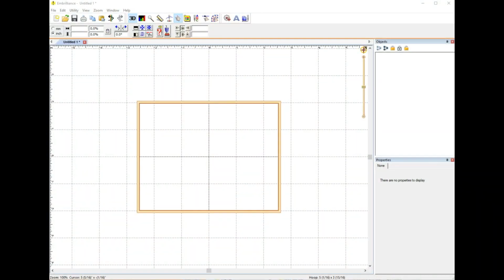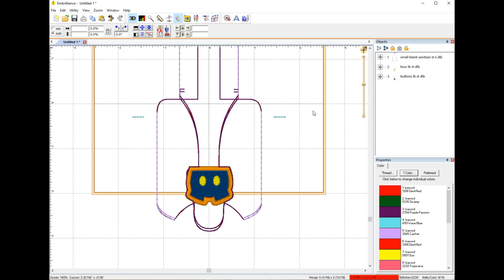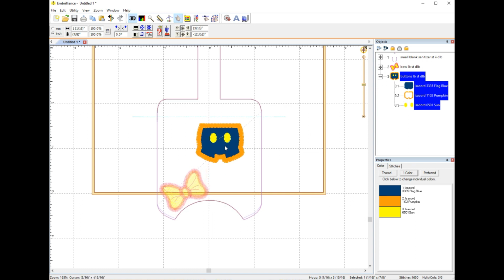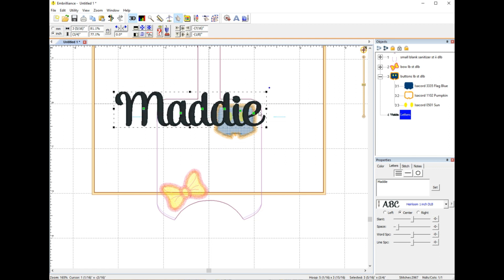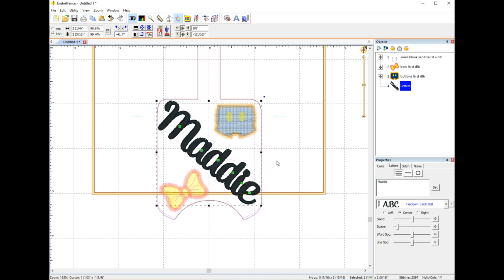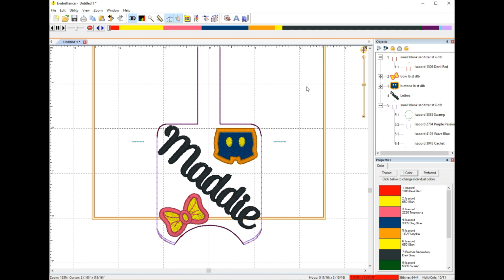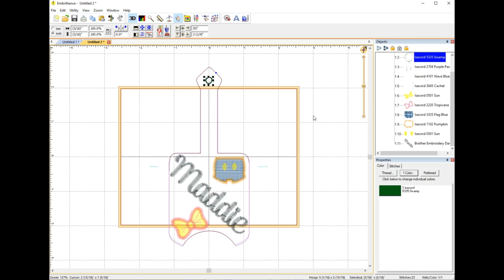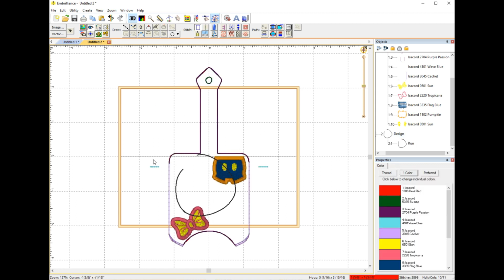How to Merge a Design onto a Blank Project using Embrilliance Essentials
Blank sanitizer case: **listing under construction**